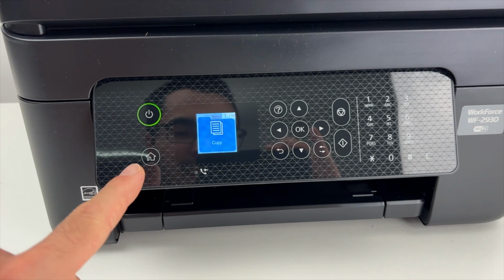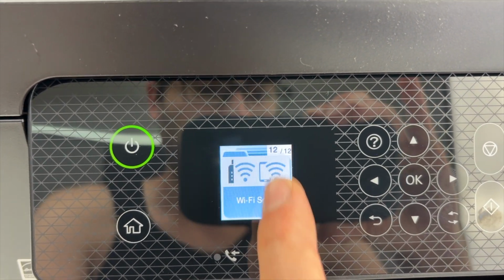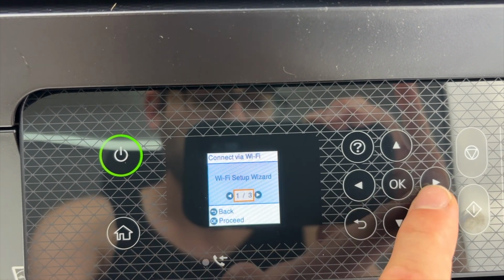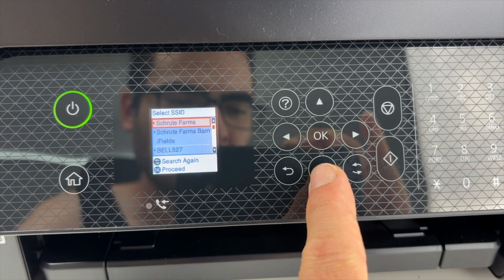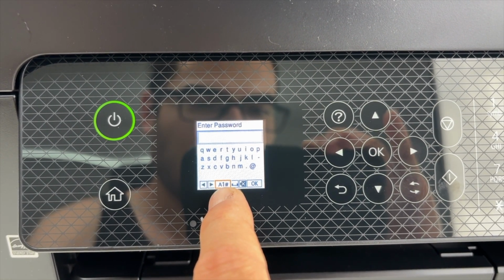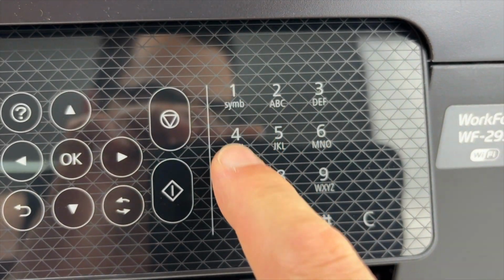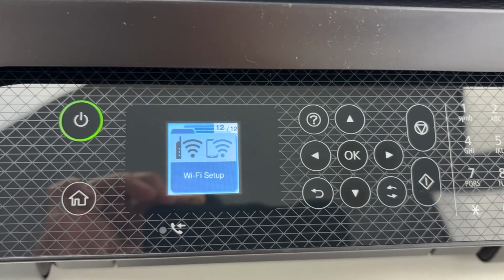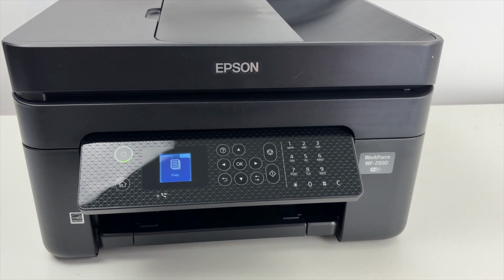Epson WF-2930 : How to Connect to a Wifi Network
Step by step here is how to connect your Epson WF-2930 printer to any wifi network.
➜Link to this printer
➜Compatible EPSON 232 Claria Ink

Recommended Color Laser Printer:
➜HP Color Laserjet Pro 3201dw

PAPER & ENVELOPPES:
➜Inkjet Photo Paper Glossy 8.5x11

RECOMMENDED SMALL BLACK AND WHITE LASER PRINTER WITH WIFI